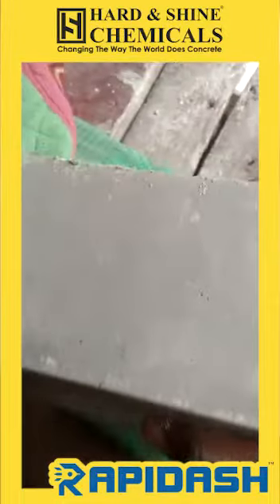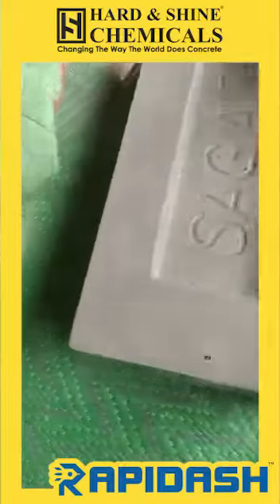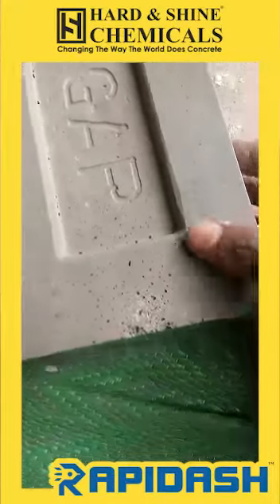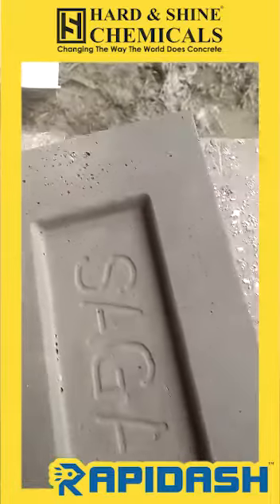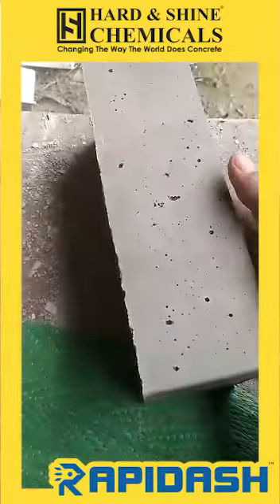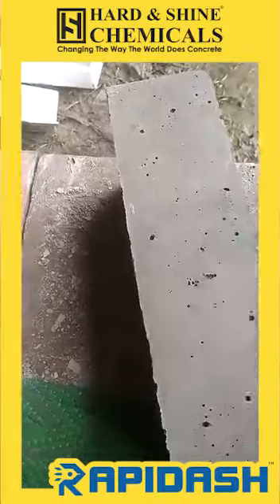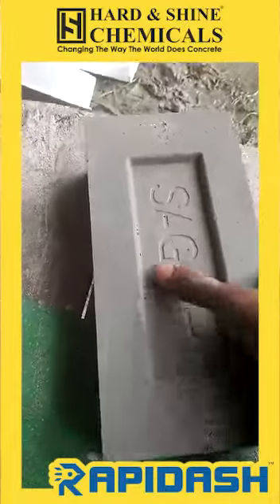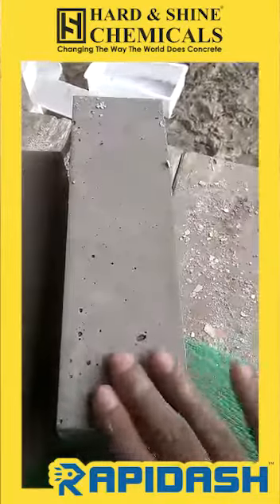Hard & Shine Chemicals Rapidash | For Flyash Based Concrete Products.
Fly ash is commonly used as a supplementary cementitious material in concrete production. It is a byproduct of coal combustion and can enhance the performance and sustainability of concrete. When using fly ash in concrete products, various admixtures can be used to optimize the properties of the concrete. Here are a few admixtures commonly used in fly ash-based concrete products:

Water Reducers: Water-reducing admixtures, also known as plasticizers or superplasticizers, are used to reduce the water content required for a given workability. These admixtures improve the flowability of concrete, making it easier to place and finish. They are particularly beneficial when using high volumes of fly ash, as fly ash can increase the water demand of concrete.

Set Retarders: Set retarders are admixtures that slow down the setting time of concrete. When using fly ash, which can have a pozzolanic effect and delay the initial setting of concrete, set retarders can help control the setting time and provide more time for proper placement and finishing.

Air-Entraining Admixtures: Air-entraining admixtures are used to introduce microscopic air bubbles into concrete. These bubbles enhance the durability of concrete by improving its resistance to freeze-thaw cycles and reducing the potential for damage from internal pressure due to water expansion. Fly ash-based concrete can benefit from air-entraining admixtures to enhance its resistance to environmental conditions.

Pozzolanic Activators: Fly ash is a pozzolanic material, meaning it reacts with calcium hydroxide in the presence of water to form additional cementitious compounds. However, the pozzolanic activity of fly ash can vary. Pozzolanic activators, such as alkalis or lime, can be used to increase the reactivity of fly ash and ensure it contributes to the strength development of concrete.

Accelerators: In some cases, accelerators may be used to speed up the setting time and early strength gain of fly ash-based concrete. These admixtures can be useful when rapid construction or early strength development is required.

It's important to note that the specific admixtures and their dosage rates will depend on the desired properties of the concrete and the specific characteristics of the fly ash being used. It's recommended to consult with a concrete materials expert or an admixture supplier to determine the most appropriate admixture for your specific application.